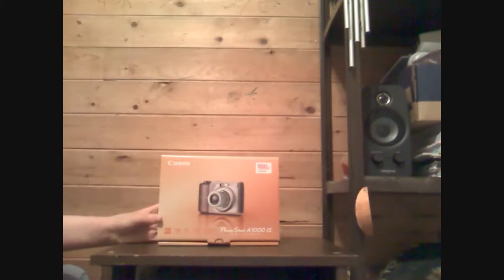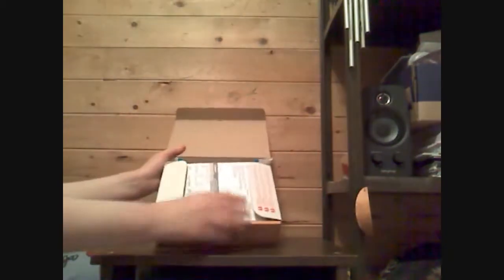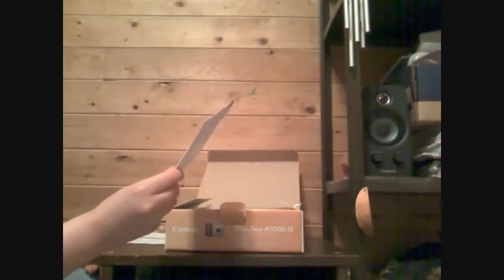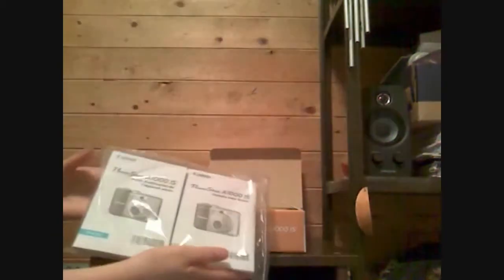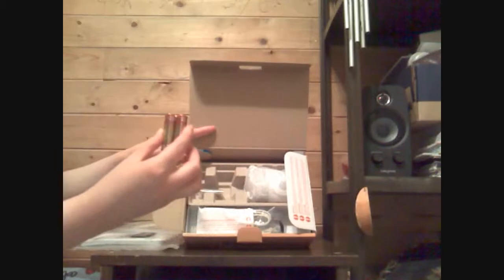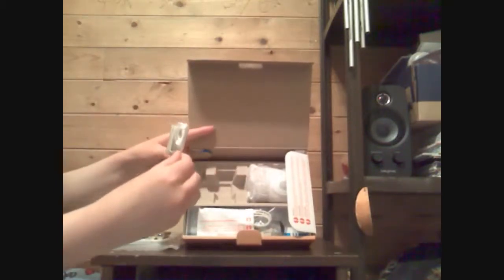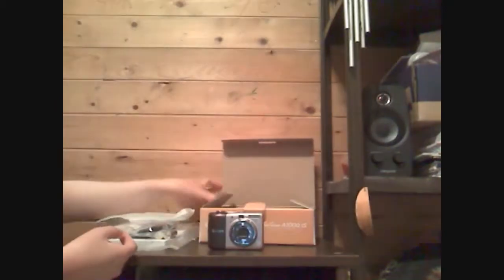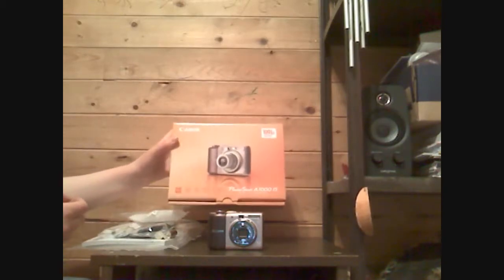Digital Camera Unboxing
Unboxing of my new digital camera (Canon PowerShot A1000 IS).